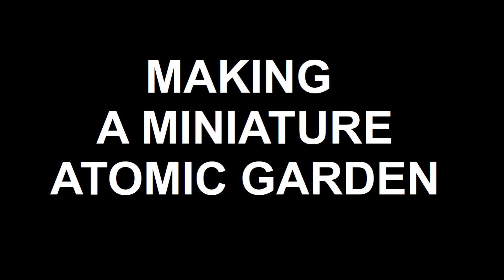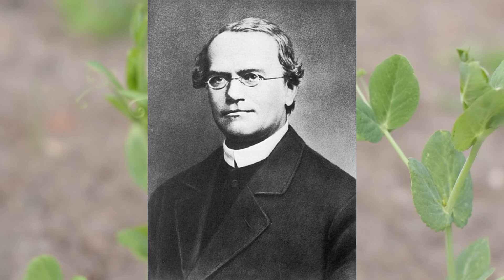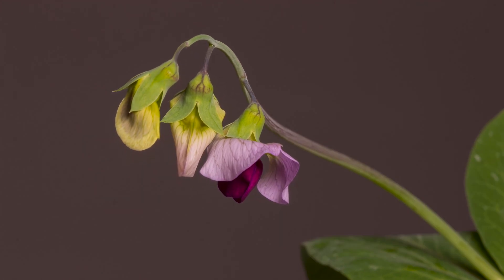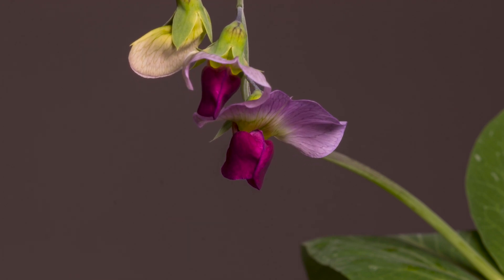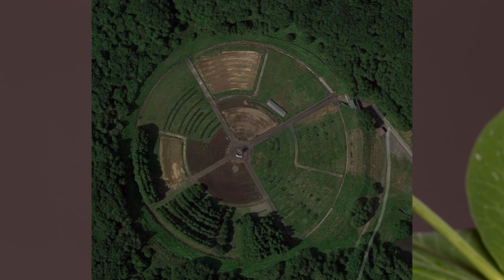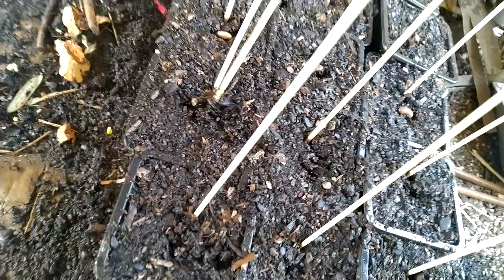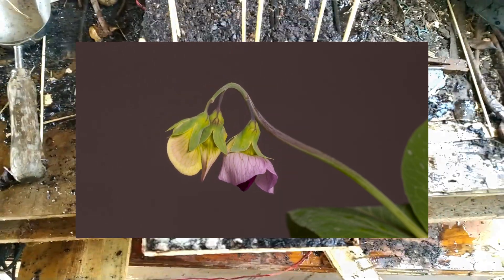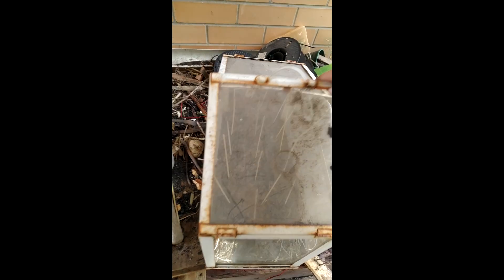Making a miniature atomic garden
Heritability of genes is a solid and fundamental part of biology. It can be traced back to a 19 th century friar called Gregor Mendel. A man who grew peas to show that genes can be inherited.

Since then we have come a long way. We know far more about genetics and especially multiple gene based traits.
An example of how we moved beyond the basic hybridisation or cross breeding of plants is radiation or atomic  gardening. This was a shotgun approach to getting novel cultivars. Shotgun in that it effects a wide area of the genome and lacks specificity. Just like buckshot in a shotgun.

We are now better at this with genetic engineering or as they are more commonly known genetically modified organisms , GMO. This last step is beyond most people.

Fortunately we can recreate both Mendel's experiments and atomic gardening.

On its surface Mendel’s experiments are easily replicated. However the experiments are not much use. What is more useful is using Mendel’s experiments and atomic gardening.

We can create a diverse range of mutants via atomic gardening. These mutants can then be cross bred and or continued as a control group as per Mendel’s experiment.

That is exactly what we are doing here.

The key thing is how do you use radioactivate material safely. A s a rule radiation is dangerous but it varies drastically. Bananas are radioactive but safe where an atomic bomb is radioactive and deadly.

This is why we are using a ‘safe’ source of radiation. In fact it is  a very safe source present in any safe house. A smoke detector.

The radioactive material use din ionising smoke detectors is a weak radiation source. This mean sit can only travel a short way. A short way in a miniature atomic garden is just fine.

The process of setting up the garden, the arrangement of plants and more means you can create a miniature atomic garden.